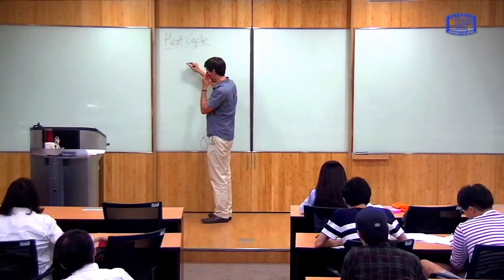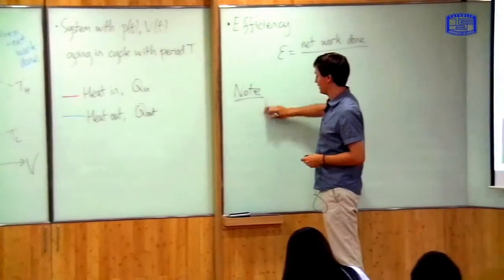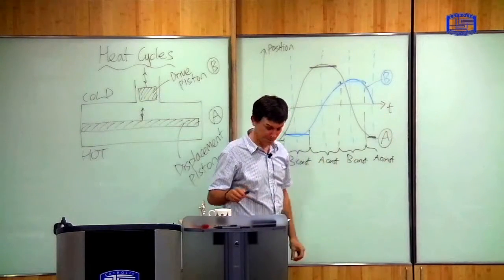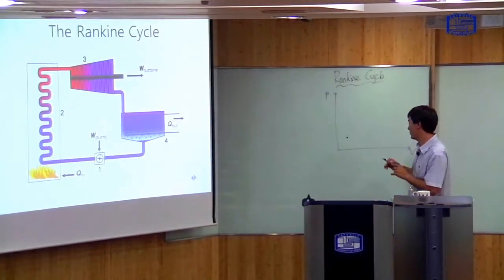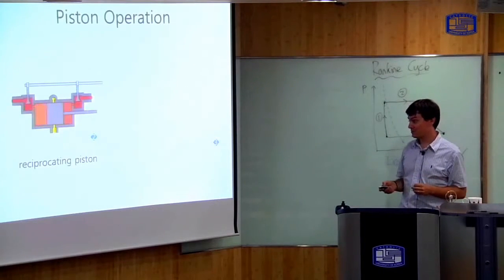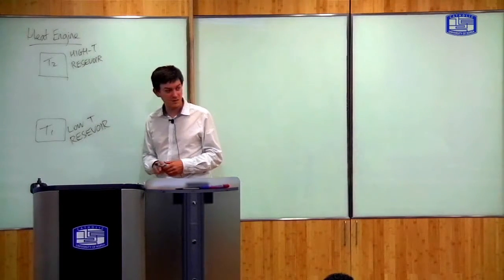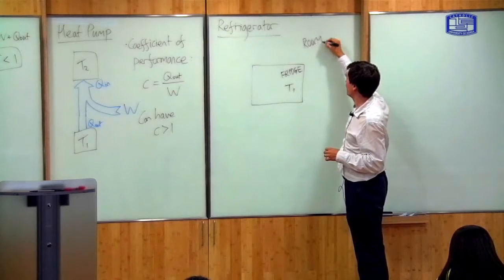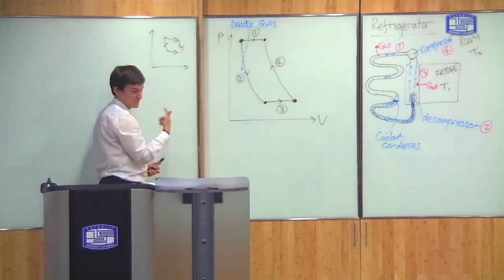Thermodynamic Cycle / Heat Cycles ☆ "Thermal and Statistical Physics" Lecture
) In this physics lecture you will learn: Introduction to Heat Cycles, Made by: Mark Ancliff (undergraduate class on thermal and statistical physics). This video is part of the playlist "Thermal and Statistical Physics". For further interesting topics you can look here:

"A thermodynamic cycle consists of a linked sequence of thermodynamic processes that involve transfer of heat and work into and out of the system, while varying pressure, temperature, and other state variables within the system, and that eventually returns the system to its initial state"